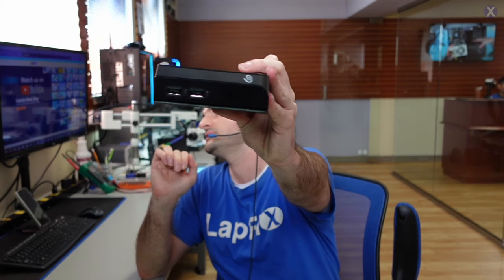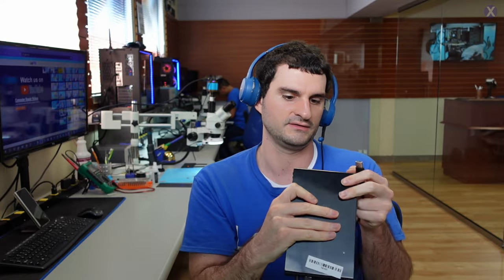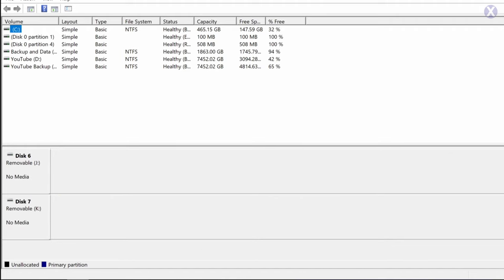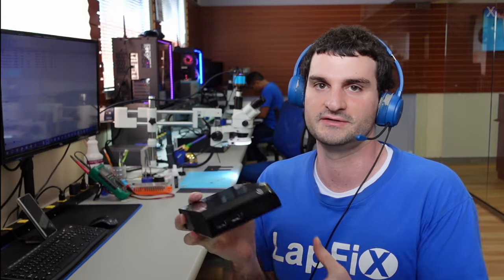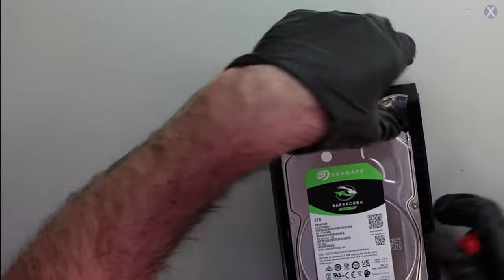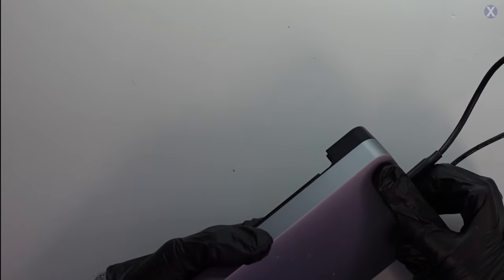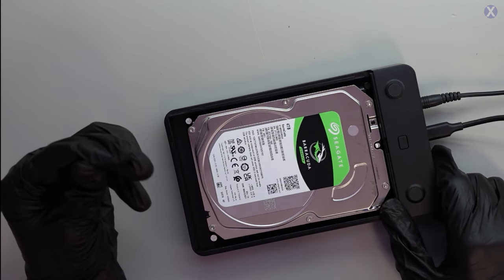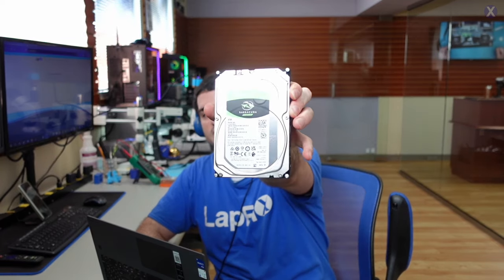Recovering Data from a Seagate Barracuda Hard Drive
Hey everyone, today we are going to be Recovering Data from a Seagate Barracuda Hard Drive